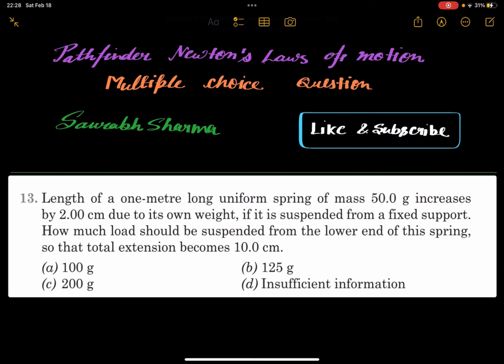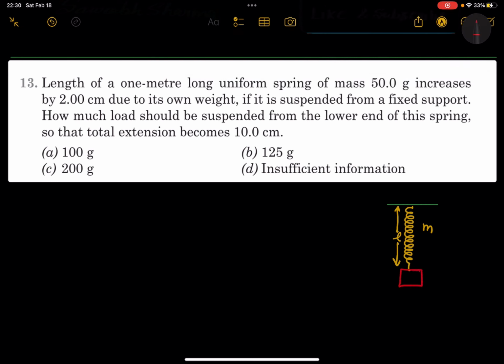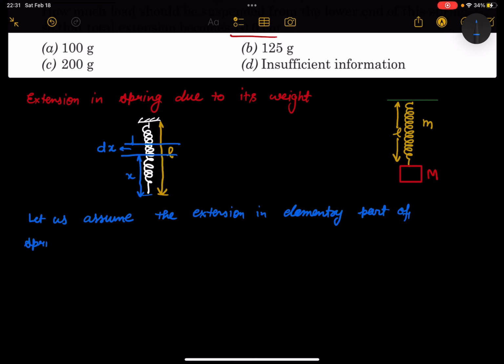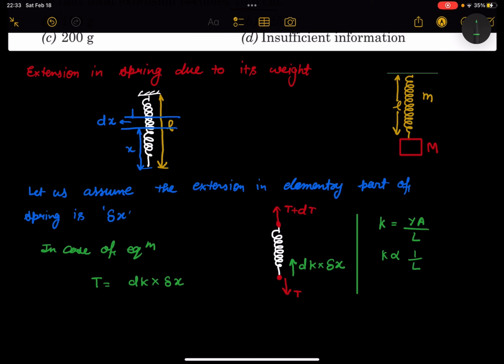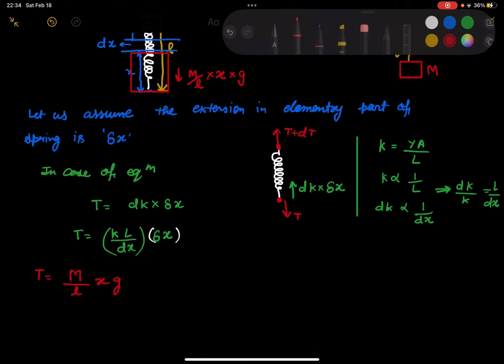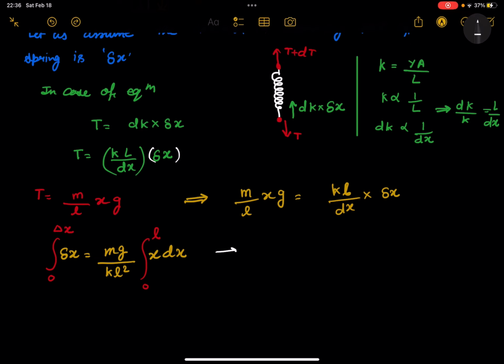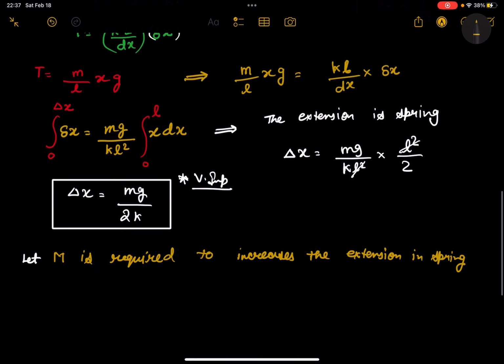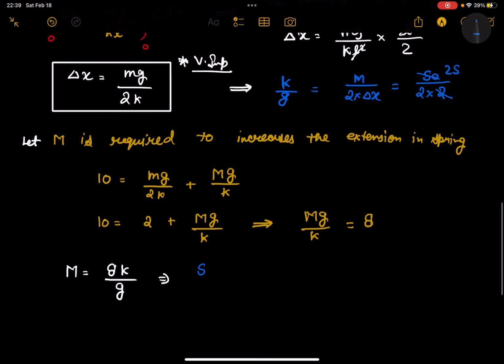Pathfinder || NLM || MCQ 13 || saurabh